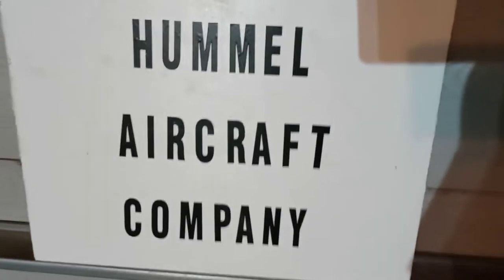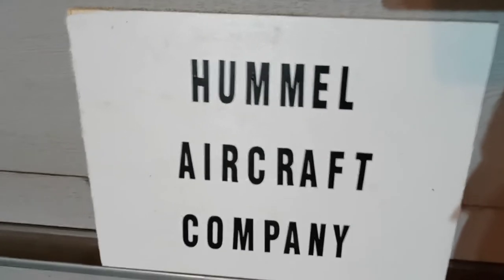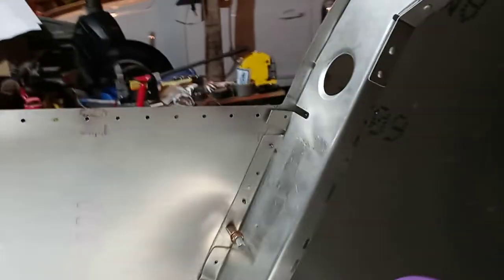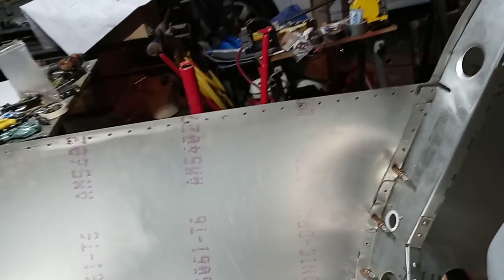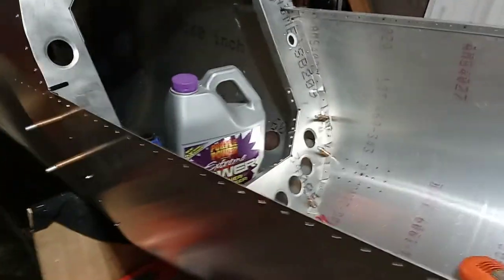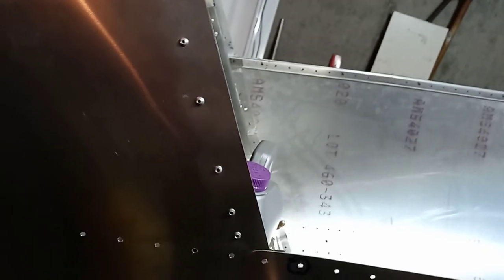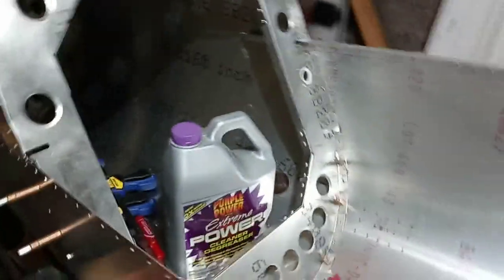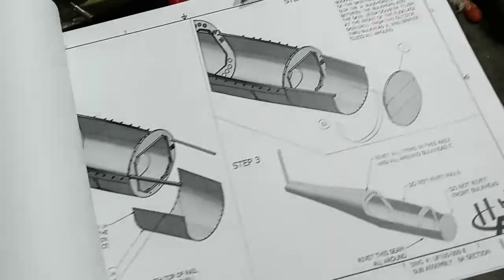Going back together with C to B skin after deburing